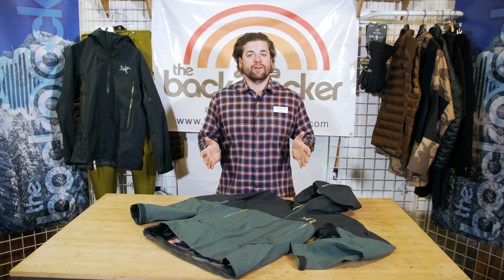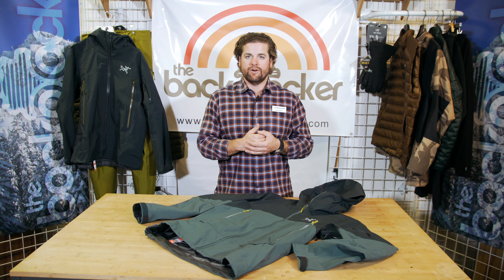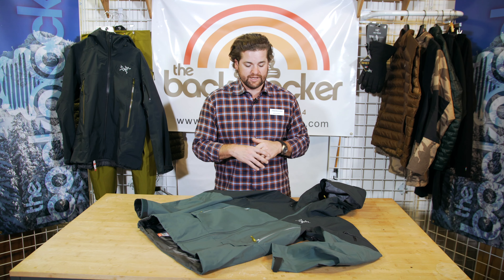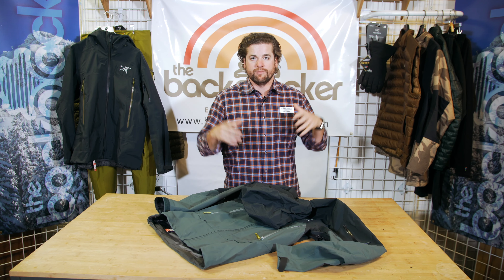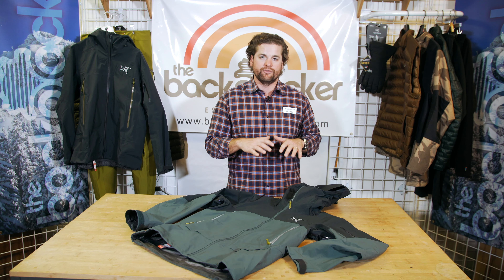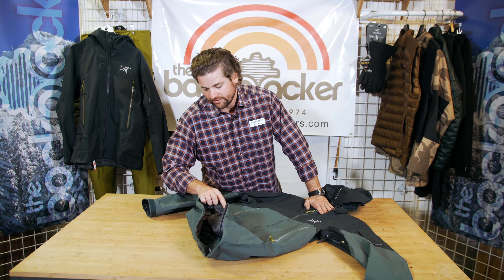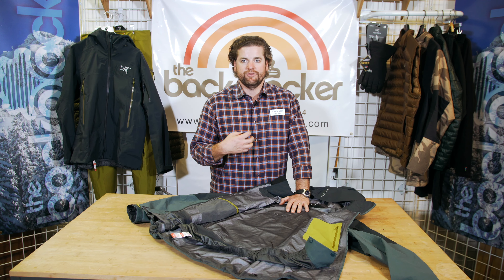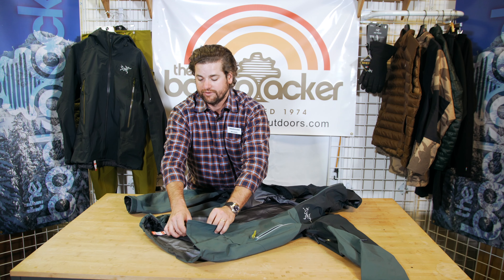THE ARC'TERYX RUSH JACKET REALLY IS THAT GOOD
The Arc’teryx Rush is an ideal candidate for your next technical ski oriented jacket. Maybe it is the 3-layer GORE-TEX that we love so much or the perfectly placed vents and pickets for pack carry. It could be the internal cell phone pocket. This shell from Arc’teryx even has a pass pocket along the upper arm!

Watch as Michael, owner of The Backpacker walks you through all of the Rush's features.